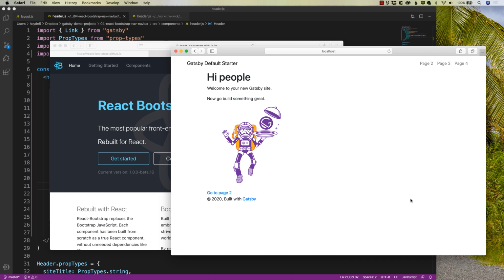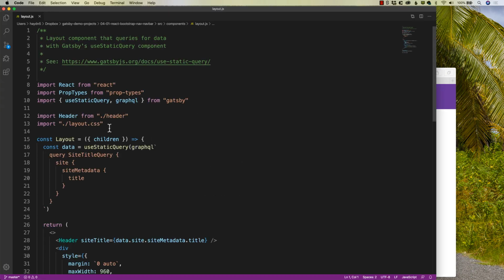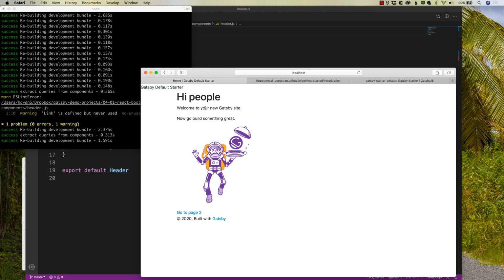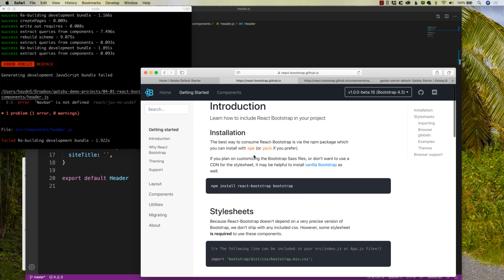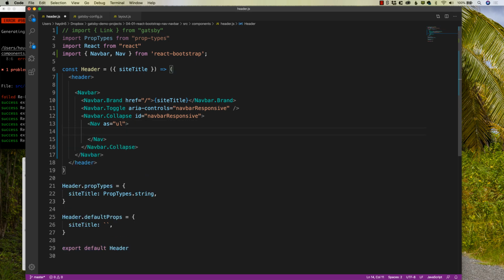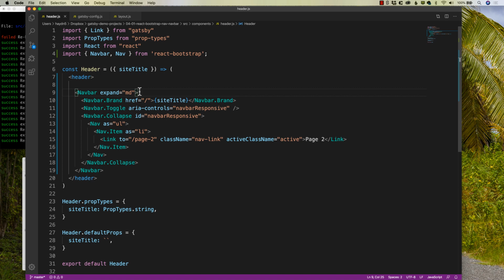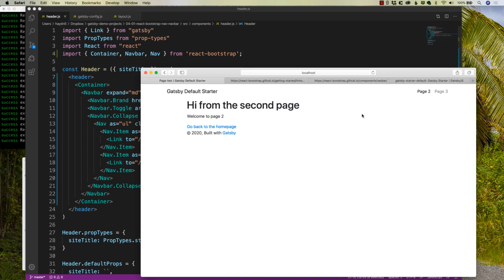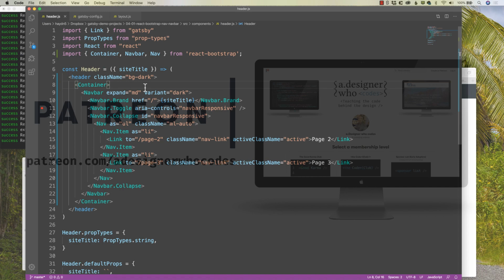How to Use the React Bootstrap Nav and Navbar in Gatsby JS (Dark Mode too!)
HTML is just that—a markup language. It's semantic to use proper markup when you setup your navigation, with the nav and the navbar tags. React Bootstrap provides the assistance with both in the framework.

In this tutorial, you'll learn how to setup a navigation with react bootstrap and how to break the navigation in a mobile mobile at select breakpoints. You'll also learn how to change the navigation from light to dark with only a few variables. Dark mode starts at 27:47.

Thanks,
Haydn